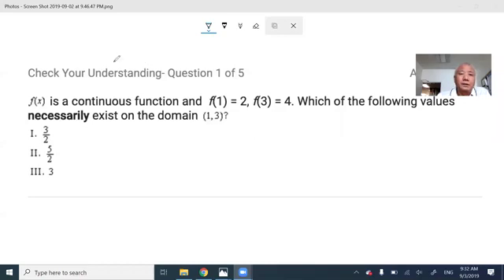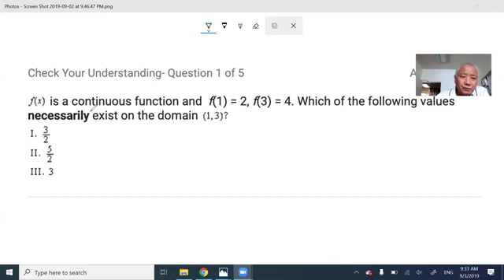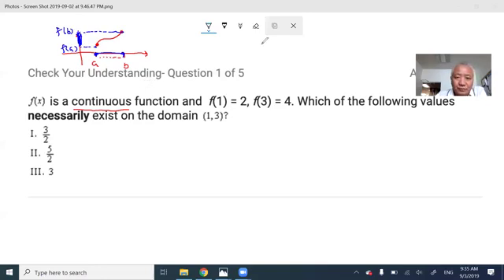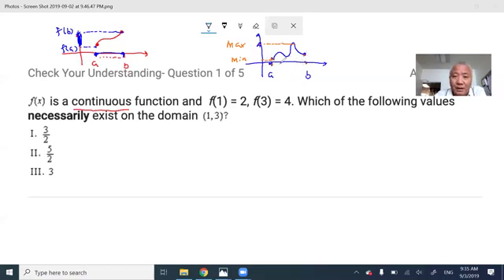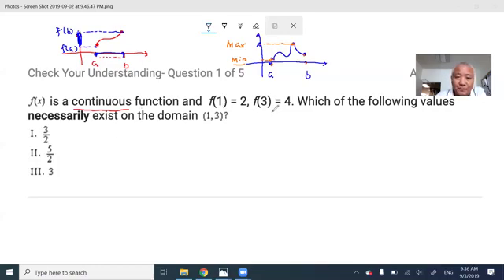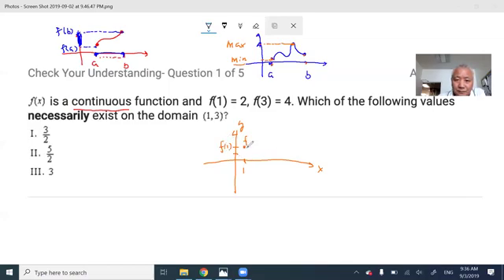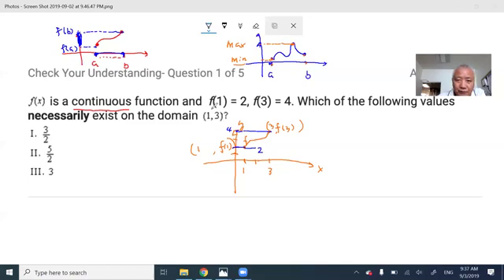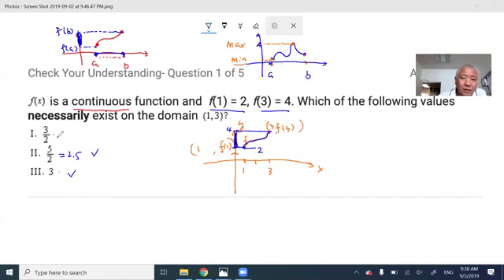AP Calculus continuity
Find continuity